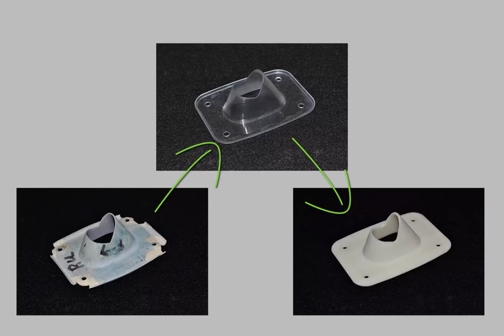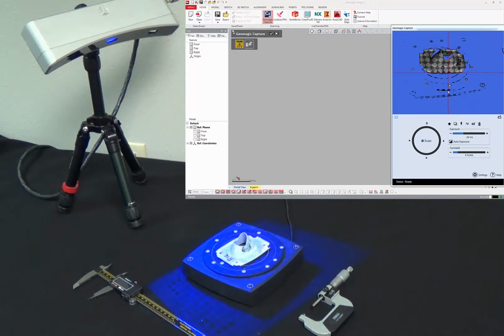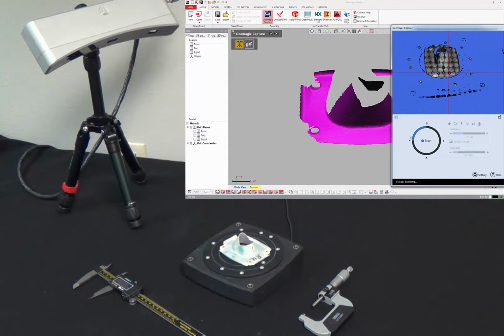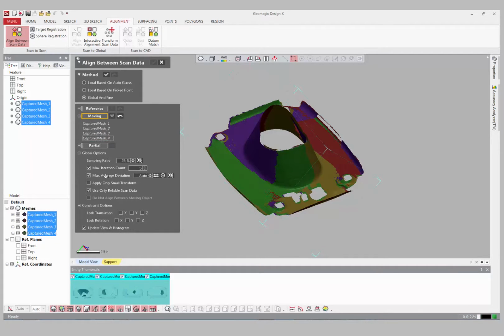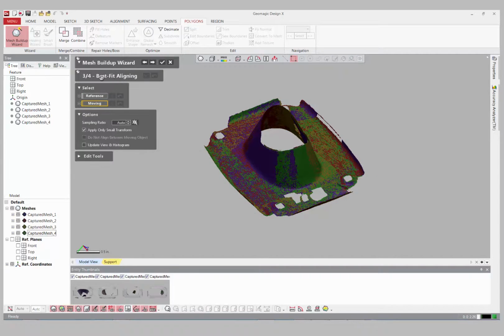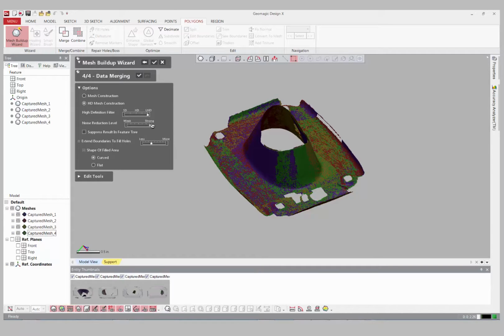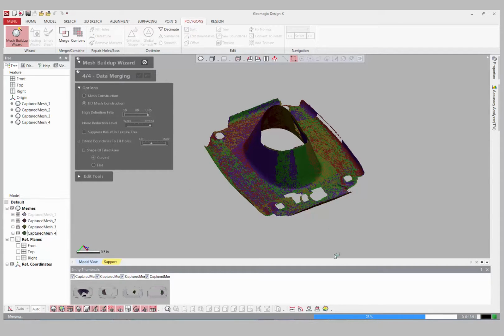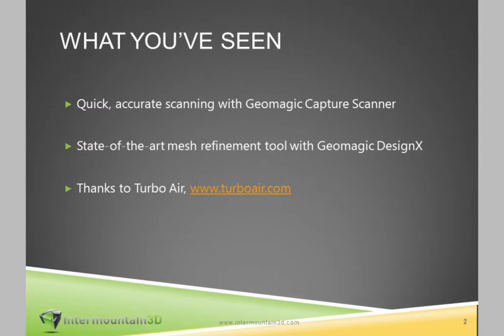Reverse Engineering Pt 1 Capturing Mesh Data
Jesse Helms of Intermountain 3D demonstrates the use of a high quality 3D scanner and Geomagic Design X to scan an aircraft part for design modifications and 3D printing